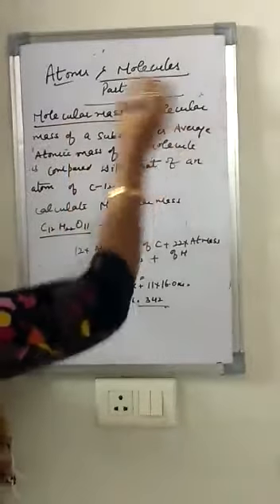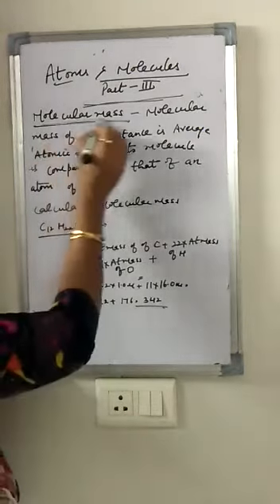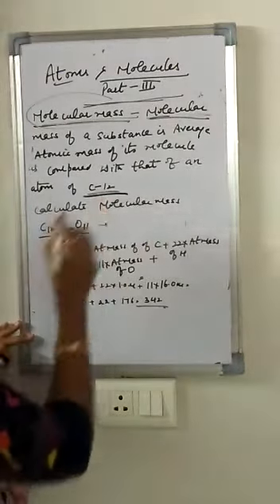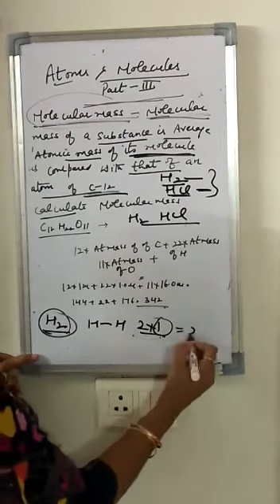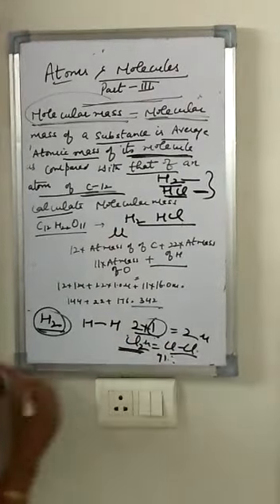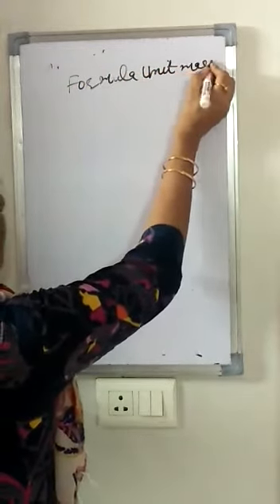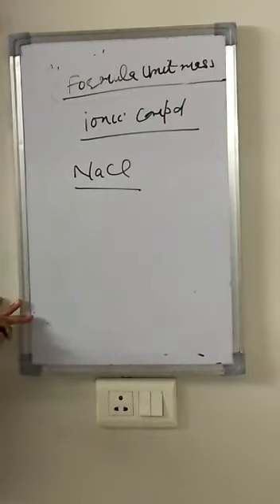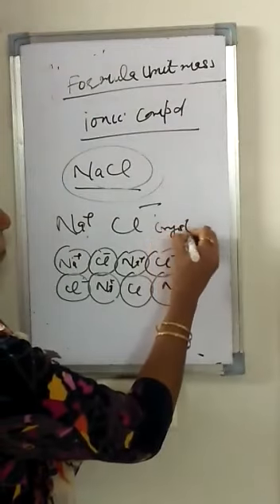Class 9 | Chemistry | Chapter 3 | Atoms and molecules - Part 6